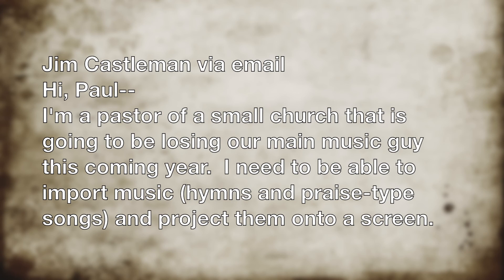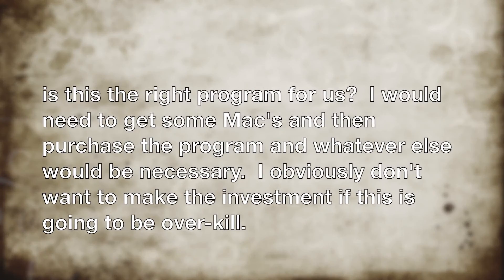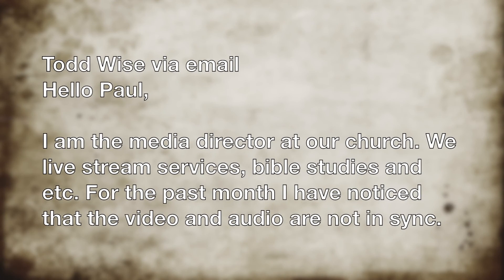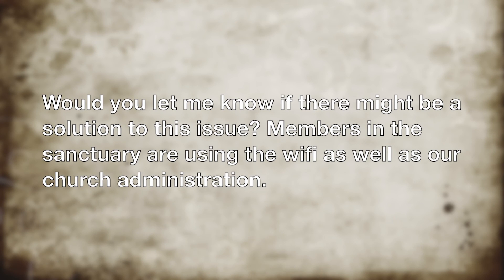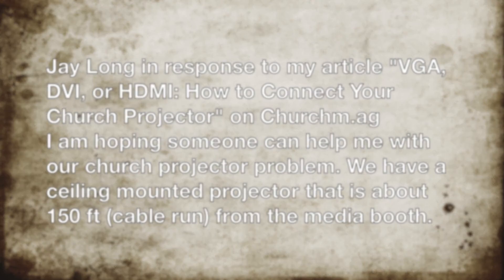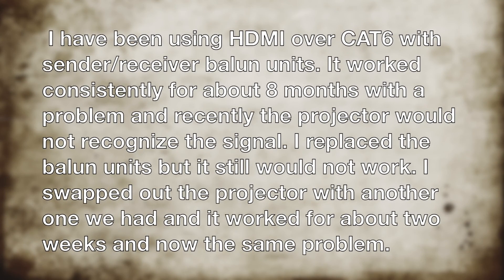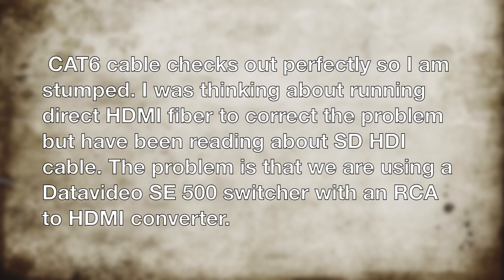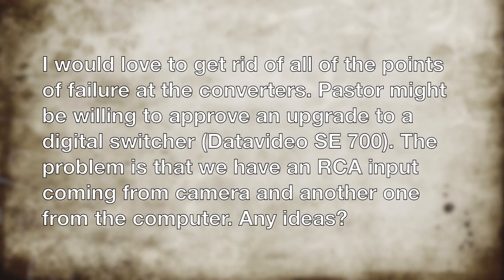Answers to church tech question on if Pro6 is too much, live streaming sync, HDMI, and Tricaster for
On today's ChurchTechCast.com Q & A, answers to church tech questions on if Pro6 is right for us, live streaming sync, HDMI problems, & tricaster for churches

Here are the latest questions:

Jim Castleman via email
Hi, Paul--

I'm a pastor of a small church that is going to be losing our main music guy this coming year.  I need to be able to import music (hymns and praise-type songs) and project them onto a screen.  I've used Powerpoint for projecting words on the screen but am looking for something that will make the synchronization easier and the whole production process less time-consuming.  I've done as much research as I can on-line and have watched your videos, but most of them don't seem to answer the basic question:  is this the right program for us?  I would need to get some Mac's and then purchase the program and whatever else would be necessary.  I obviously don't want to make the investment if this is going to be over-kill.

Whadda ya think?

Thanks,
Answer:
ProPresenter is going to be the easiest and most powerful option. There's free worship software, like OpenLP or OpenSong that you can try, but if ease is what you're looking for, they may or many not work for you. I'd try them on a current computer first and if they work, go for it. If you find you need more, then go on and get Pro6. I don't think you'll regret it.

[tweet "Did your church tech questions get answered here? If not, ask them:"]

Todd Wise via email
Hello Paul,

I am the media director at our church. We live stream services, bible studies and etc. For the past month I have noticed that the video and audio are not in sync. Could this be due to an upload speed issue with our ISP? We currently have 4mb of upload speed. I have also noticed that when I view the stream from my phone using the wifi it tends to buffer a lot but when I use my cellular 4g data it doesn't have that issue. Would you let me know if there might be a solution to this issue? Members in the sanctuary are using the wifi as well as our church administration.

Answer:
I'm assuming that when you use 4G and it works fine, everything else is the same. If so, I'd look at your internet. Either others are using it and using up some of your bandwidth (do a test when no one is around to see if it behaves the same) or you're not getting the speed you're supposed to.

I guess it's possible your encoder isn't set up correctly, too. If you're trying to send a 5mbps signal instead of the 200-1000kbps you need, that could cause it too.

Jay Long in response to my article "VGA, DVI, or HDMI: How to Connect Your Church Projector" on Churchm.ag
I am hoping someone can help me with our church projector problem. We have a ceiling mounted projector that is about 150 ft (cable run) from the media booth. I have been using HDMI over CAT6 with sender/receiver balun units. It worked consistently for about 8 months with a problem and recently the projector would not recognize the signal. I replaced the balun units but it still would not work. I swapped out the projector with another one we had and it worked for about two weeks and now the same problem. CAT6 cable checks out perfectly so I am stumped. I was thinking about running direct HDMI fiber to correct the problem but have been reading about SD HDI cable. The problem is that we are using a Datavideo SE 500 switcher with an RCA to HDMI converter. I would love to get rid of all of the points of failure at the converters. Pastor might be willing to approve an upgrade to a digital switcher (Datavideo SE 700). The problem is that we have an RCA input coming from camera and another one from the computer. Any ideas?
Answer:
I’ve heard about problems with baluns that SDI just doesn’t have.

With that said, remember that “just barely works” looks identical to “works perfectly” with digital.  So, it could be a slight loss of signal at the computer that was just enough to cause problems at the projector.  You haven’t actually traded out the cat6, so I’d try a short-leash test bypassing the current cat6 to see if that helps.

(For the rest, visit TrinityDigitalmedia.com)